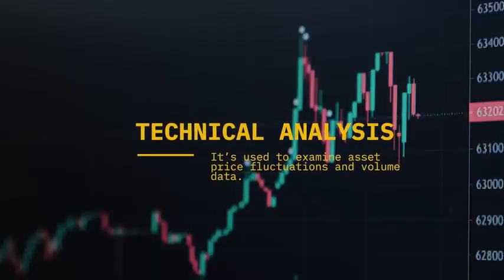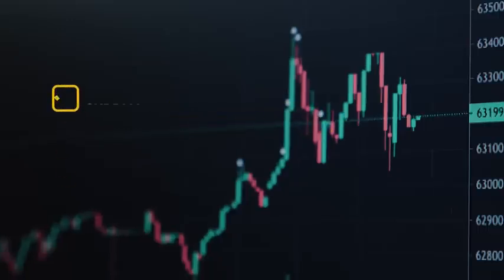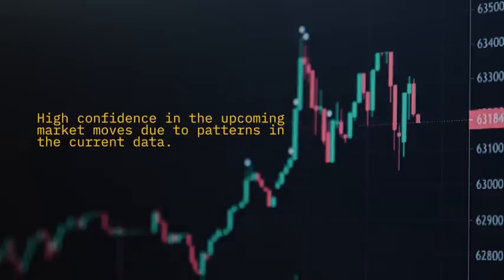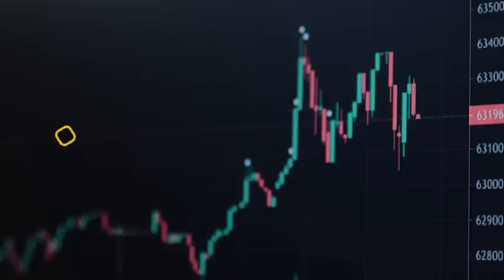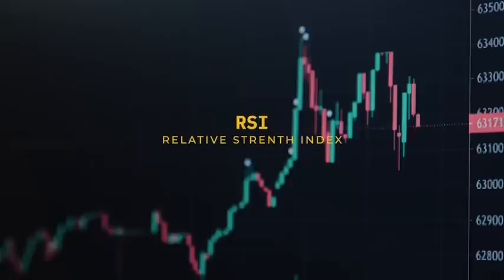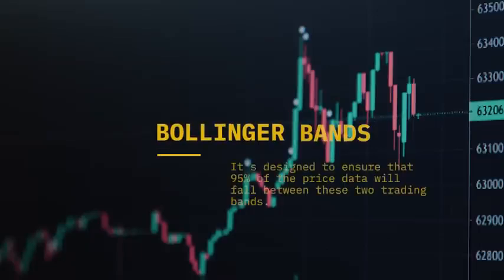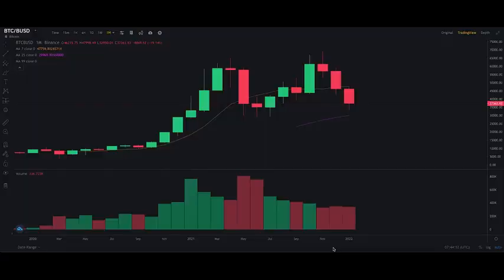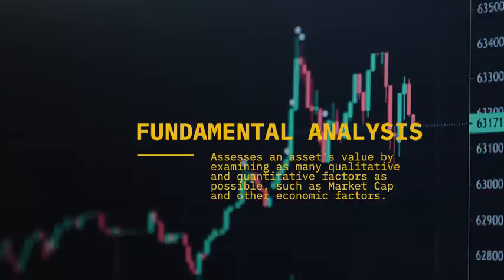21 October 2025